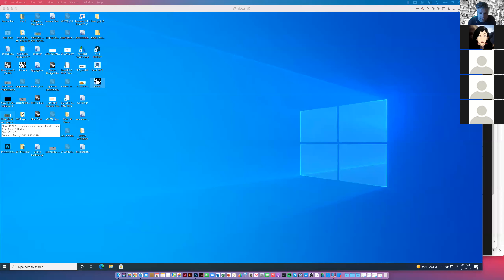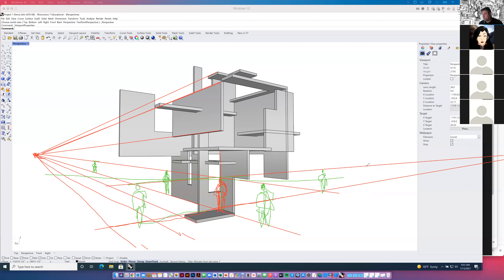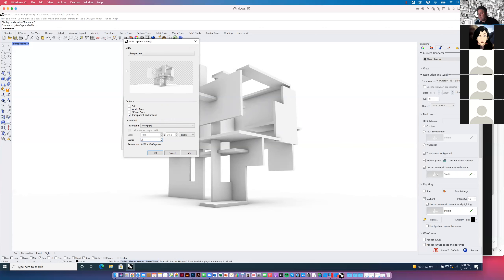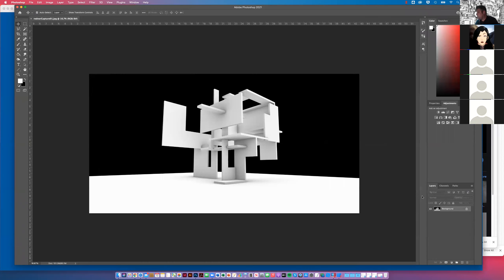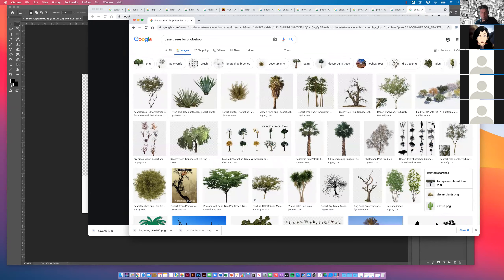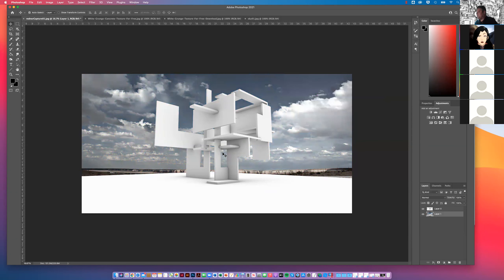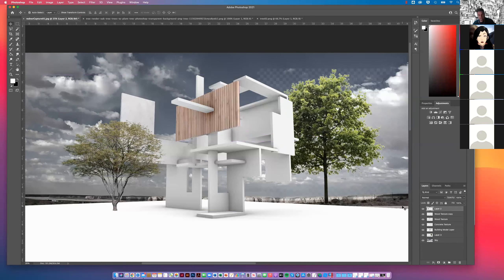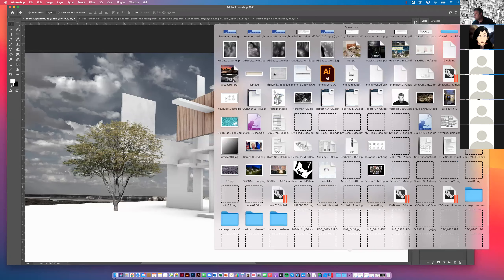Photoshop Demo 01